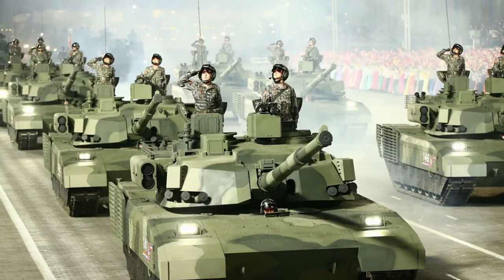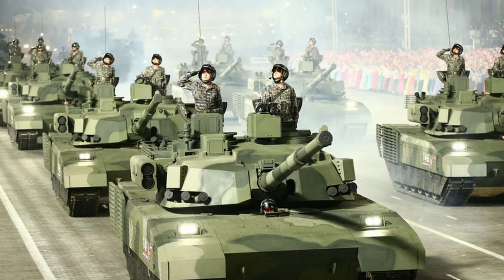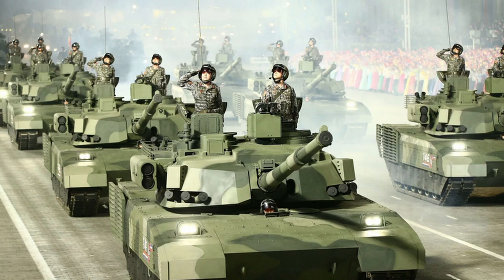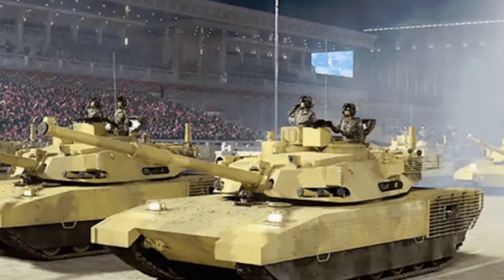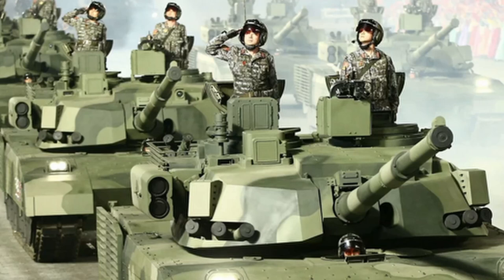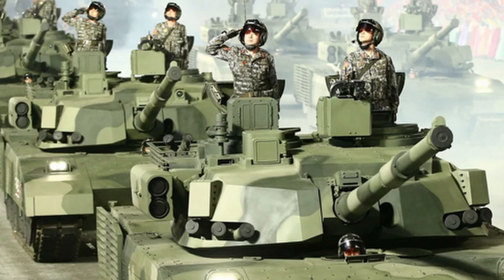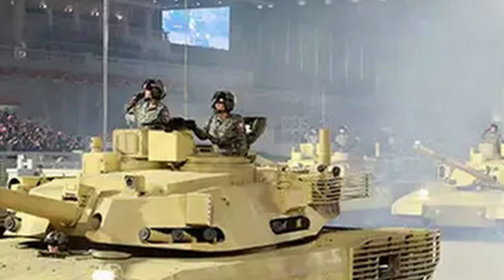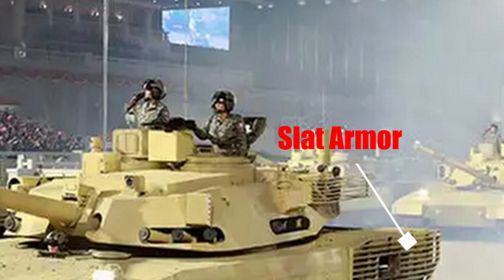North Korean M2020 Breakdown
A Breakdown of the North Korean (DPRK) M2020 MBT.